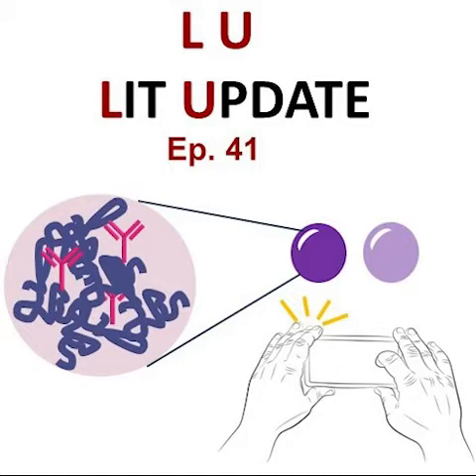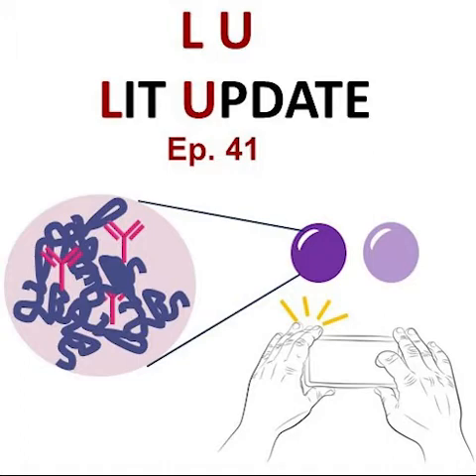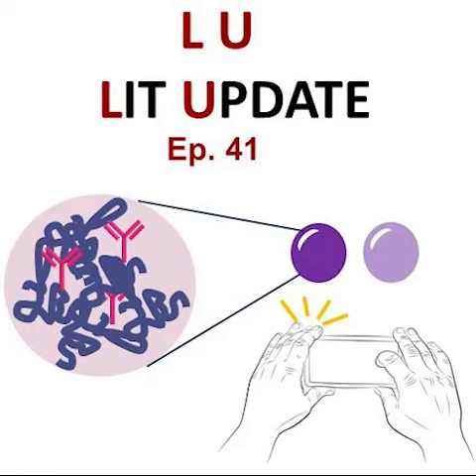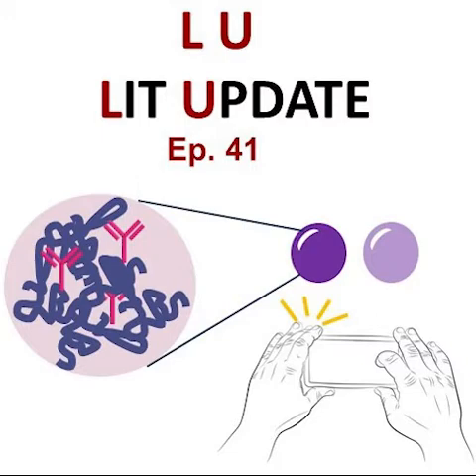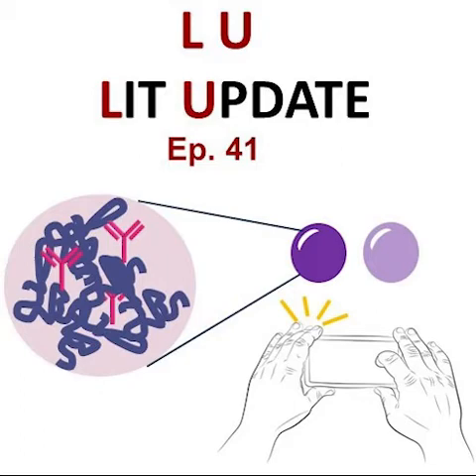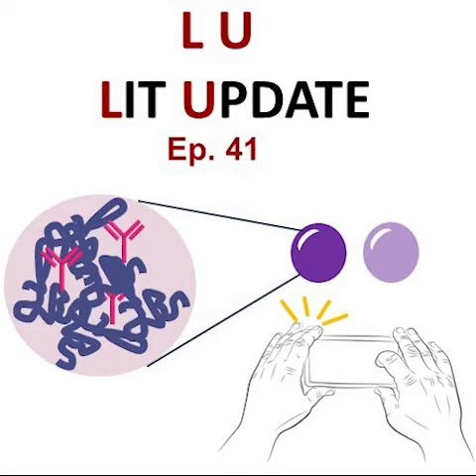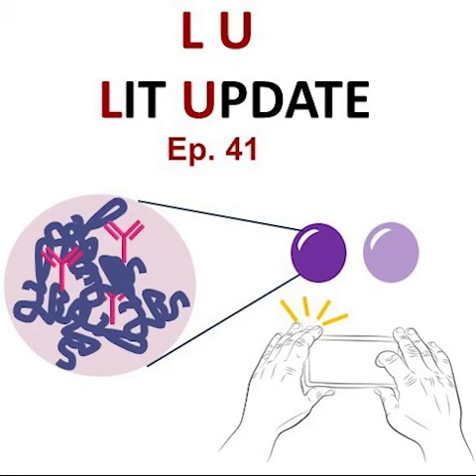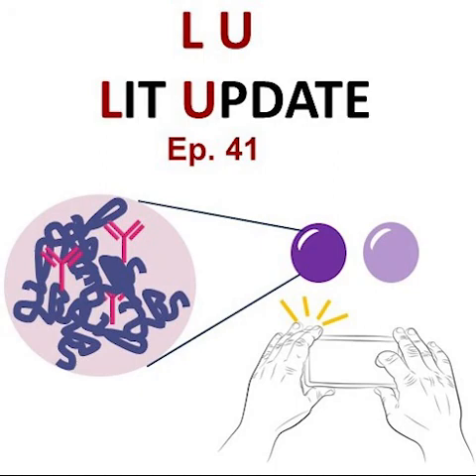Ep 41 - Sensitive nanofiber based immunoassay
Many researchers now are working on miniaturizing and simplifying laboratory processes so that they can be easily used in places such as bed-side hospitals, pharmacies, and ambulances. In this lit update, researchers from UC Davis developed a sensitive nanofiber based immunoassay patch! Tune in to learn more!

Reference:
Cunyi Zhao, Bofeng Pan, Minyuan Wang, Yang Si, Ameer Y Taha, Gangyu Liu, Tingrui Pan, and Gang Sun. ACS Sensors 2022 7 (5), 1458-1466. DOI: 10.1021/acssensors.2c00208